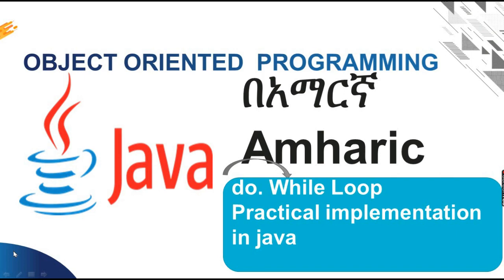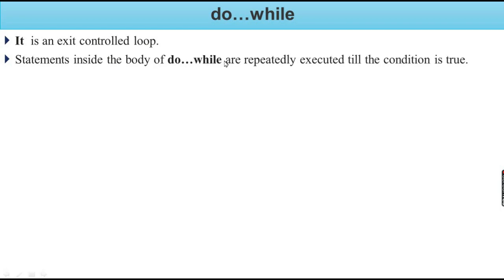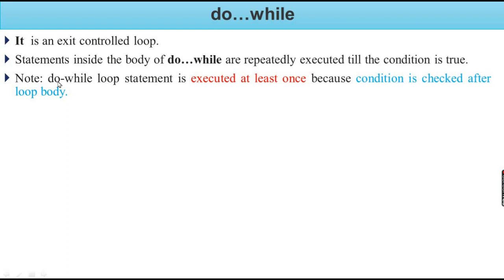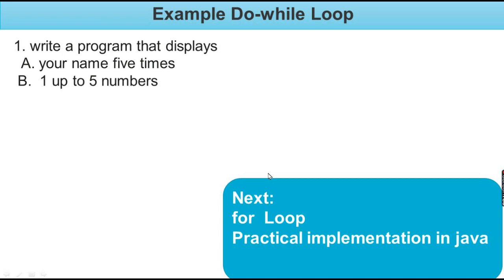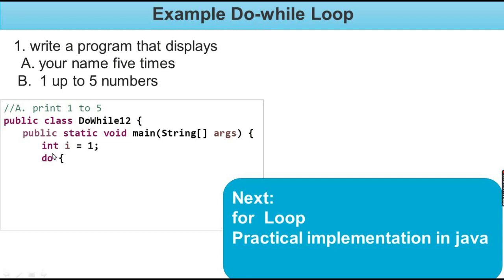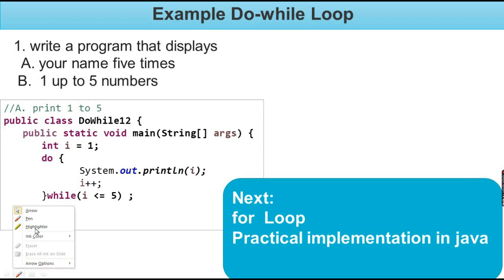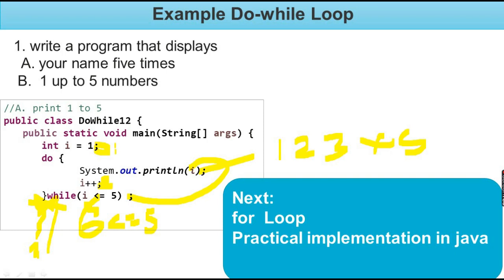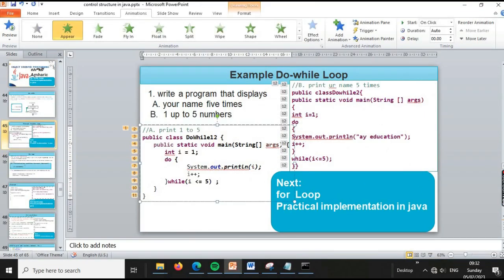do While Loop in Java Amharic በአማርኛ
do while loop in java with example
practical implementation while loop in java